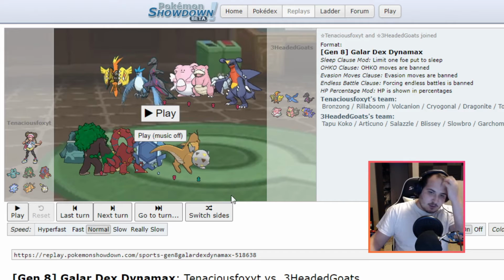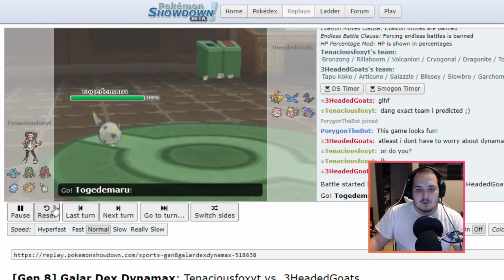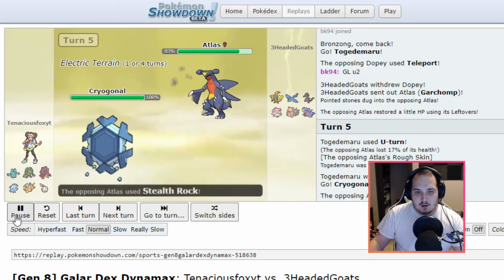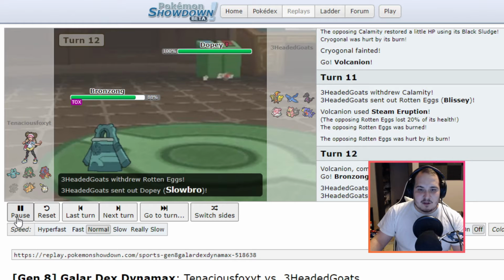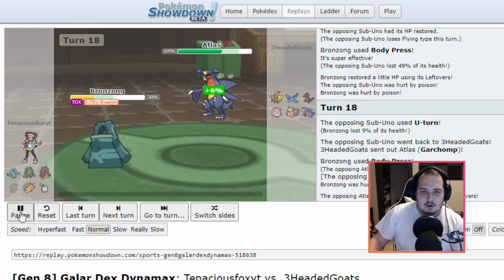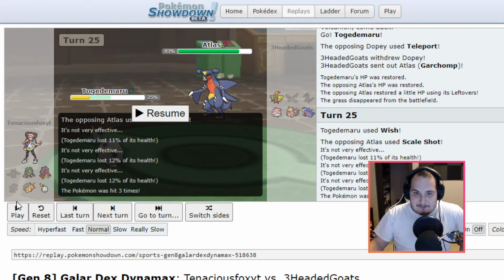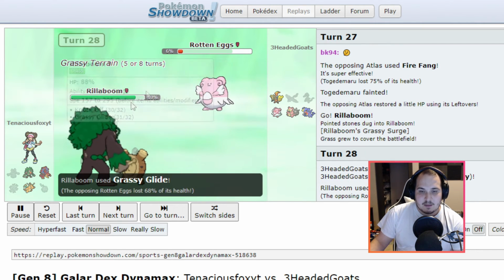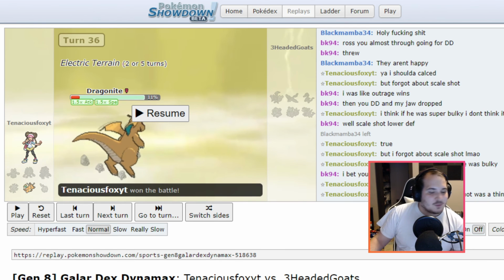Can We Get Our First Win This Season?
Welcome fox den to our week 2 match of the jlpc pokemon draft league in which we will take on Hex!

Music creds:
glitchxcity